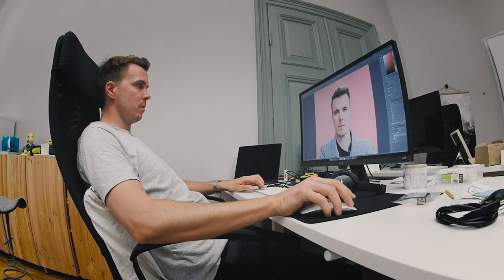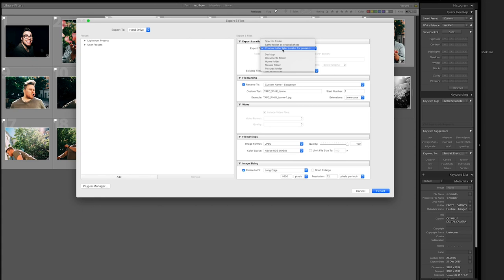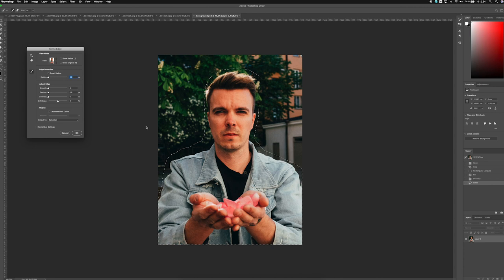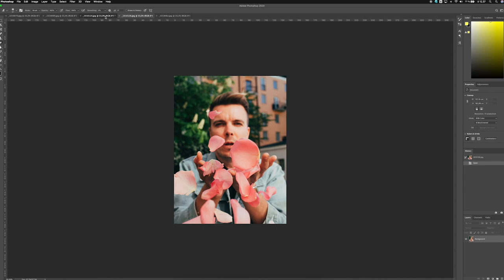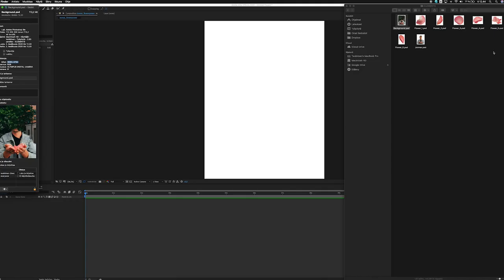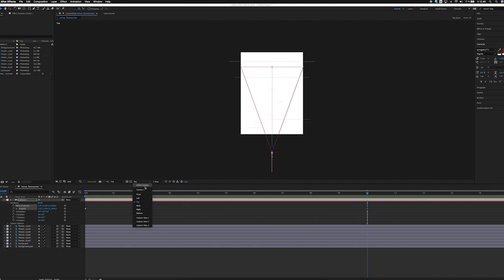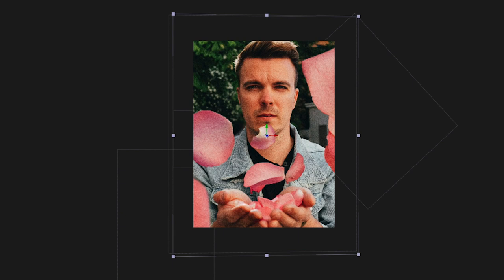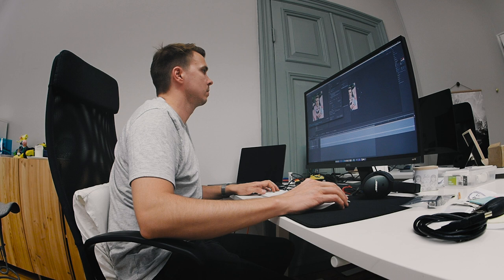2.5D Photography - How to boost up your photos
In this episode you learn something new and fancy. How to boost your normal 2D photo by adding a new dimension (at least half of it) and creating a parallax style illusion.